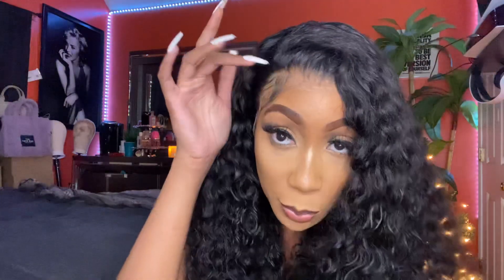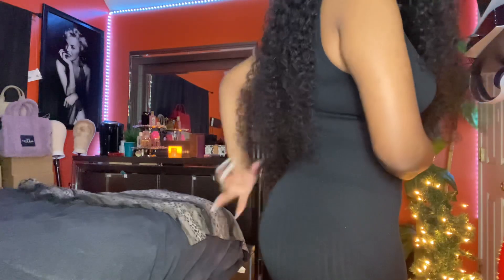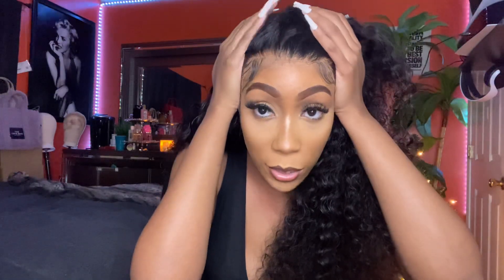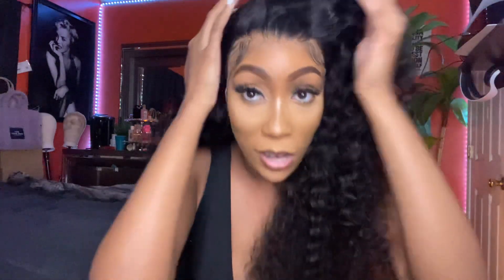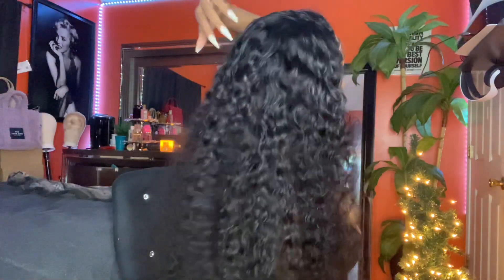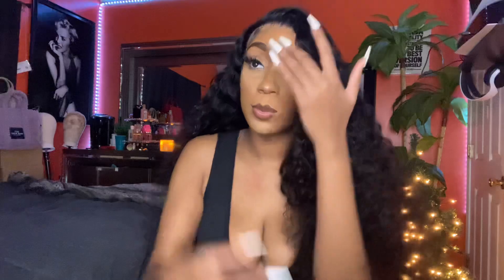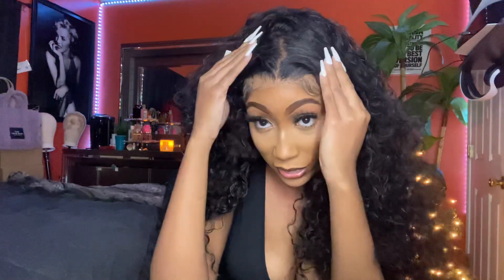THICKEST 150% DENSITY WIG | 13x4 36 INCH CURLY MAXGLAM WIG REVIEW | AFFORDABLE ALIEXPRESS WIG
Hey guys! In this video I will be reviewing this 13x4 150% density lace frontal wig from Maxglam hair on AliExpress.

LINK TO THIS HAIR: